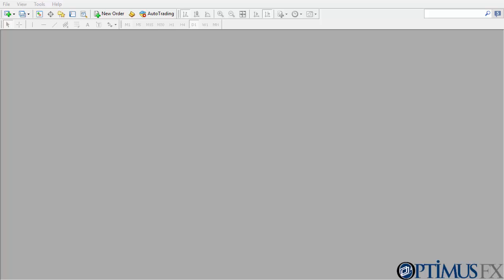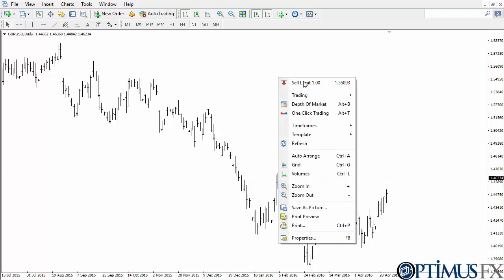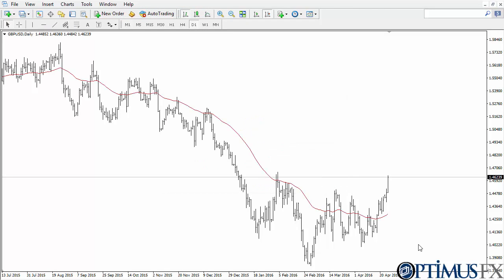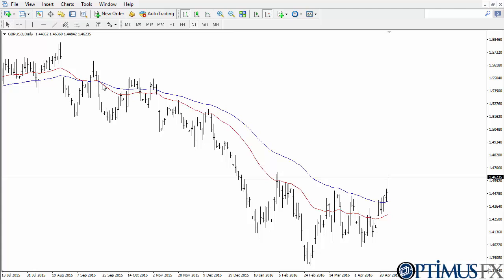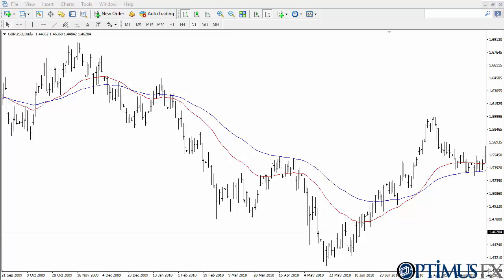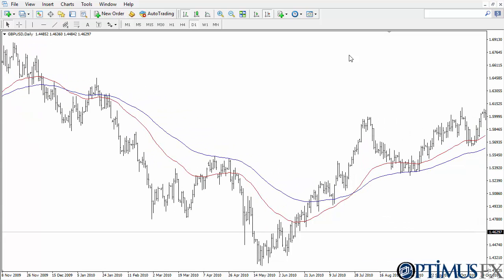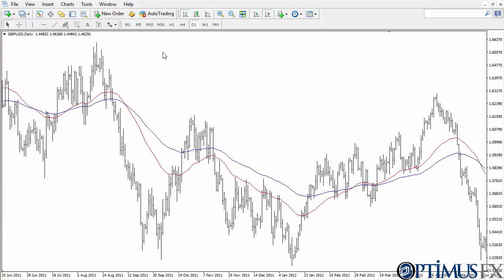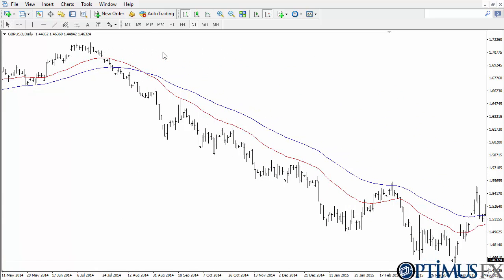MetaTrader 4 (MT4) - How to use Playback to test your method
In this video we will show you how to to playback your method and use the step by step method. This will show you the benefits and pit falls of your strategy.

We trade FX,CFDs,Oil,Gold,and other international stock indices.

Optimus Forex
Optimus FX receives a volume based referral fee for its services. Trading in the off-exchange Foreign Exchange market (FX, Forex) is very speculative in nature, involves considerable risk and is not appropriate for all investors. Therefore, before deciding to participate in off-exchange Foreign Exchange trading, you should carefully consider your investment objectives, level of experience and risk appetite. Investors should only use risk capital when trading forex because there is always the risk of substantial loss. Most importantly, do not invest money you cannot afford to lose. Losses may exceed deposits. Any mention of past performance is not indicative of future results. Account access, trade executions and system response may be adversely affected by market conditions, quote delays, system performance and other factors.

Please note that Optimus FX LLC is not an NFA Member or registered with the CFTC. Our FX clearing members, are registered in their own perspective countries with the appropriate regulators. Optimus Futures, LLC is a member of the NFA and registered with CFTC.